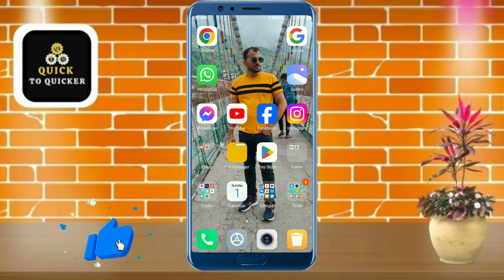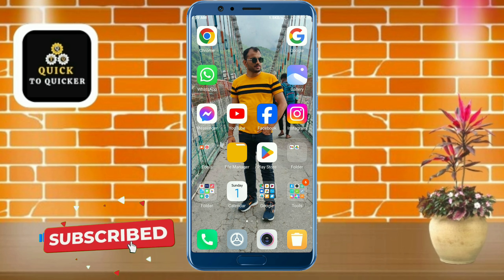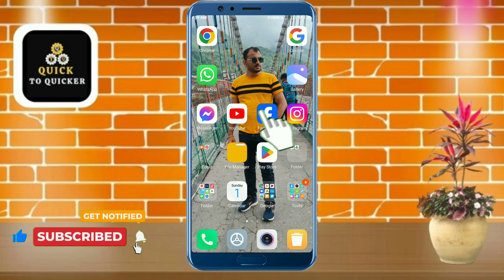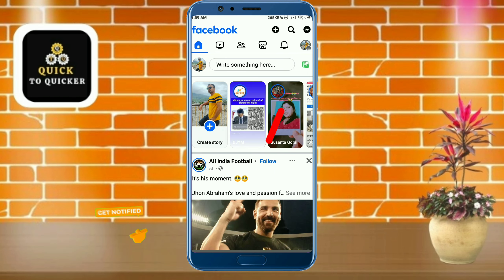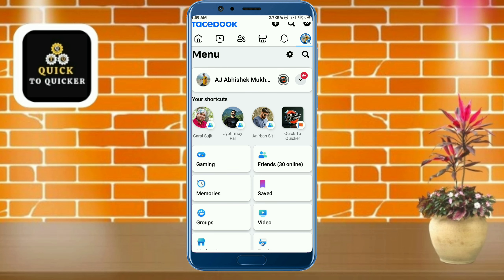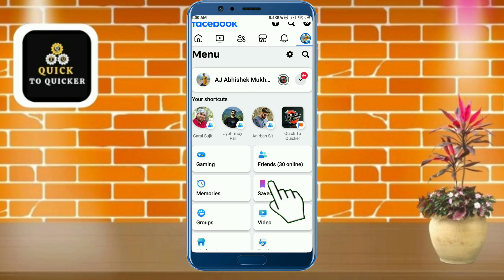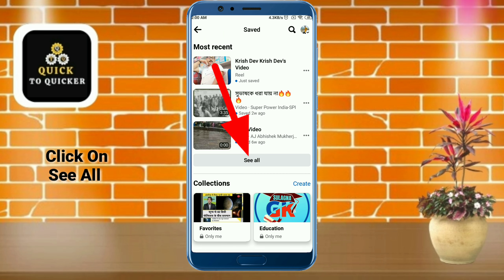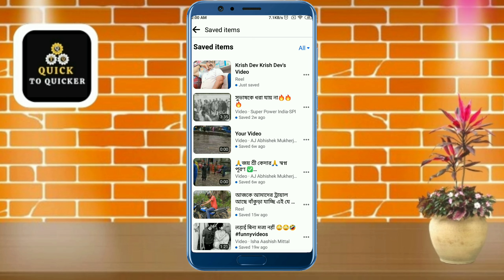How To Delete All Saved Reels On Facebook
How To Delete All Saved Reels On Facebook -  in this video i will show you How To Delete All Saved Reels On Facebook.

           In this video, I covered a simple way to How To Delete Saved Reels On Facebook.

I told you an easy and simple method  using a smartphone, which is easy to understand and you will also like this video How To Delete All Saved Reels On Facebook At Once.

For more info watch this video How To Unsave All Reels Videos On Facebook, till the end.
After watching this video until the end, share your valuable thoughts in the comment section of this video How To Unsave All Reels On Facebook.

If you like this video How To Remove All Saved Reels On Facebook, then leave a like👍(It gives us encouragement).

1. How To Delete All Saved Reels On Facebook
2. How To Delete Saved Reels On Facebook
3. How To Delete All Saved Reels On Facebook At Once
4. How To Unsave All Reels Videos On Facebook
5. How To Unsave All Reels On Facebook
6. How To Remove All Saved Reels On Facebook
7. How To Delete Saved Facebook Reels
8. How To Delete Saved Items On Facebook
9. How Do I Delete All My Reels On Facebook
10. How Do I Unsave All Saved Videos On Facebook At Once